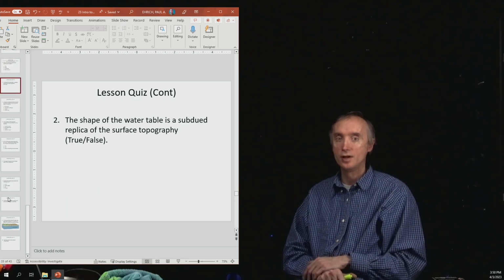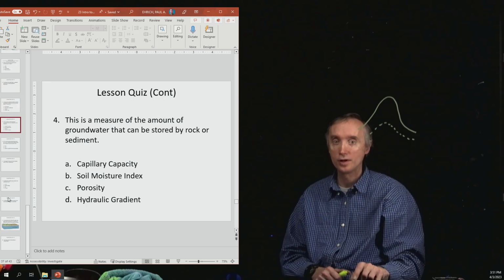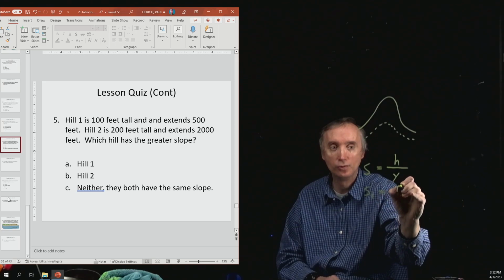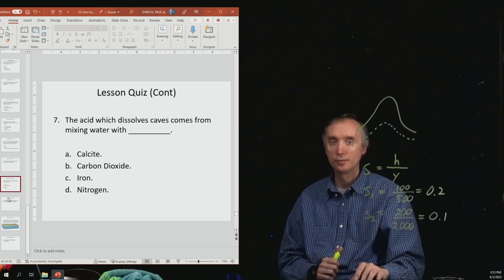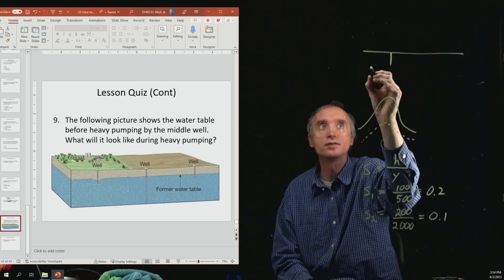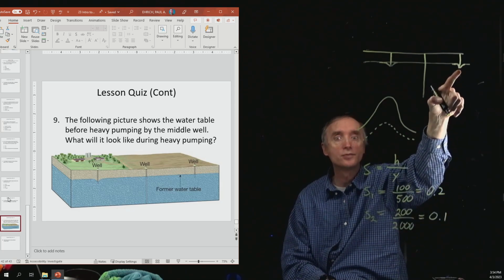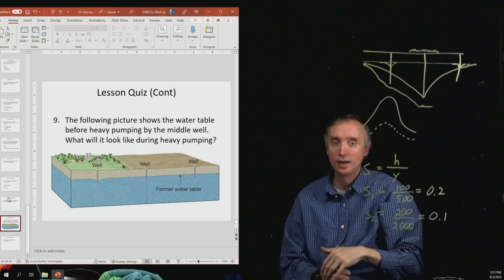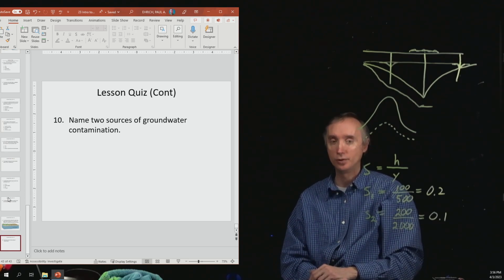Glg 16 18 Lesson 16 Quiz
In this final segment about groundwater you can take a quiz over what you have learned.